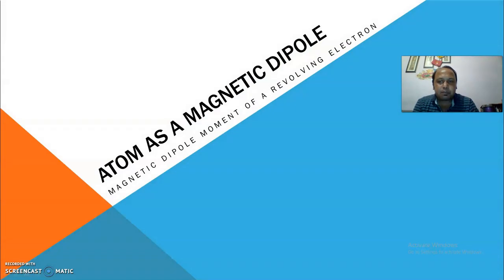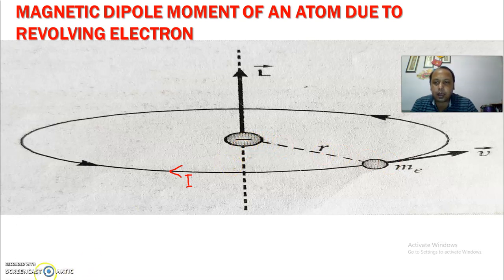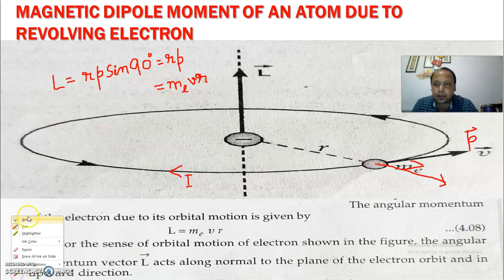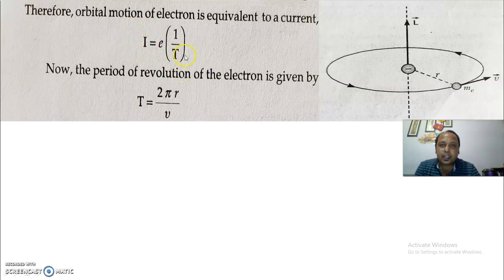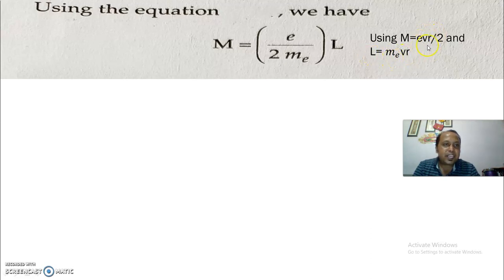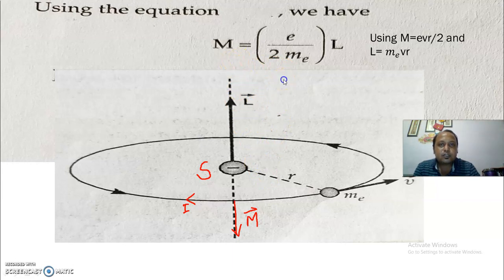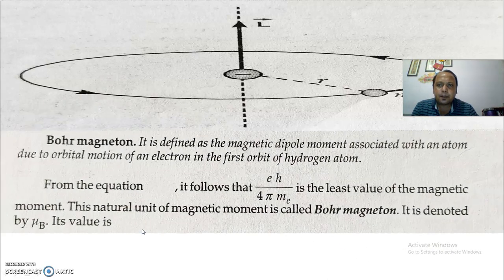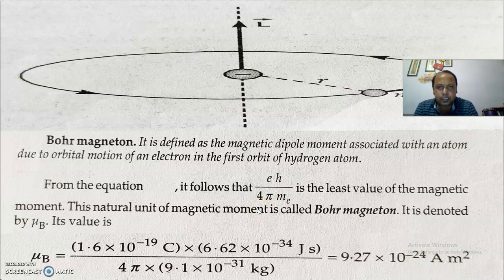Atom as a magnetic dipole || Magnetic dipole of an atom due to revolving electron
This video explains how an atom behaves as a magnetic dipole due to the effect of the electron revolving around the nucleus. The atom behaves as a magnet.